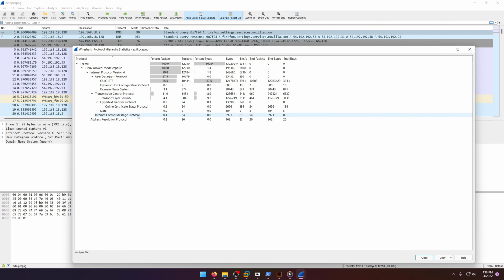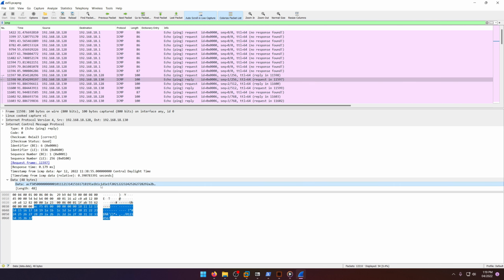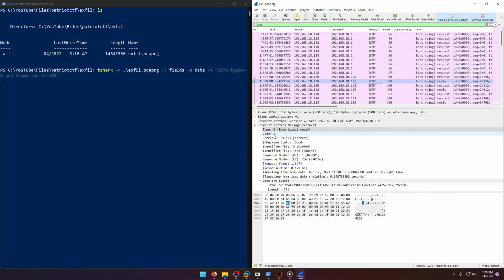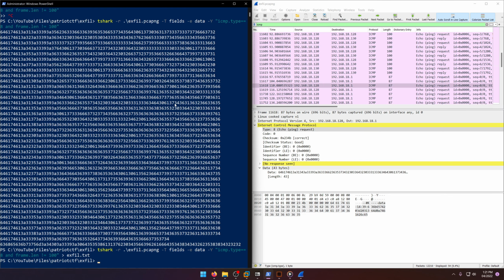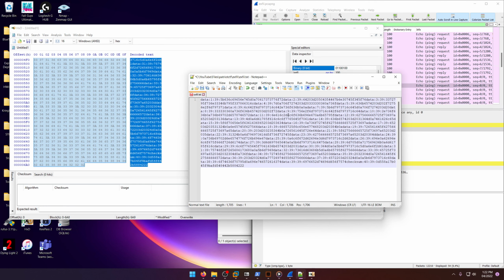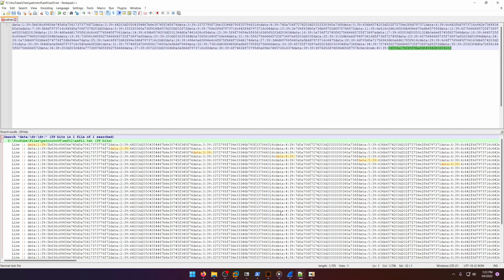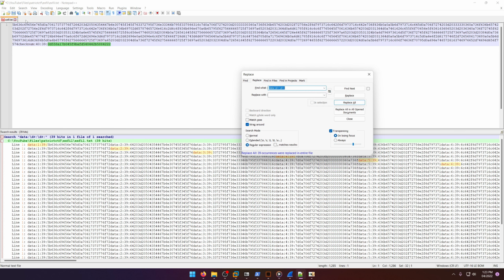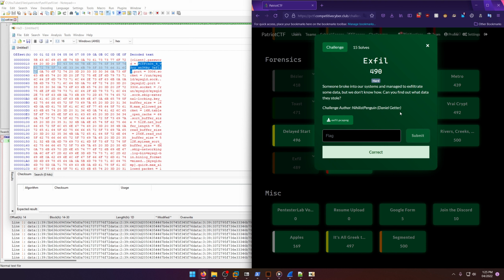PatriotCTF 2022: Exfil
In this PatriotCTF 2022 video, we do a writeup of the Exfil forensics challenge.